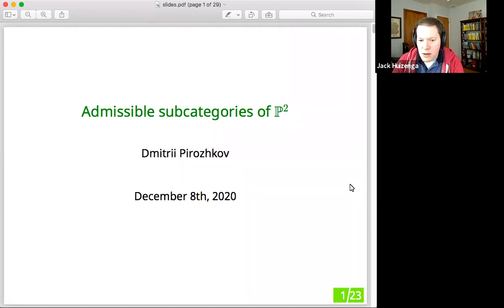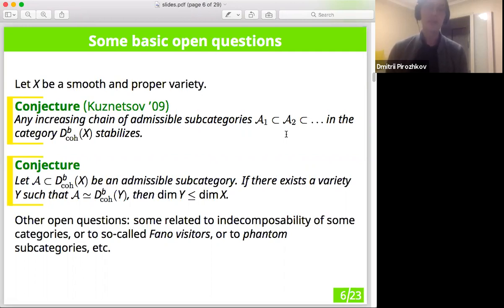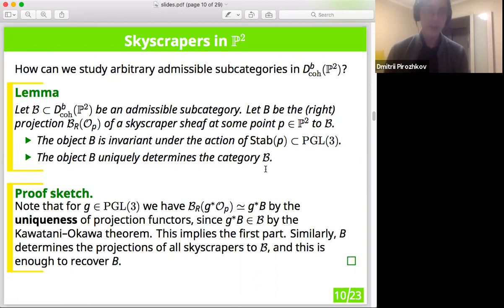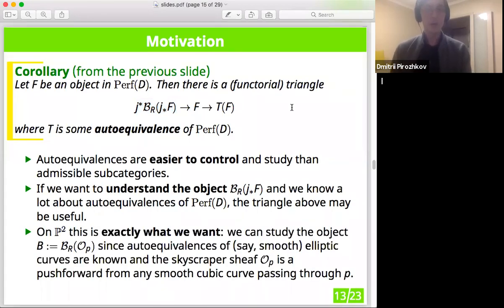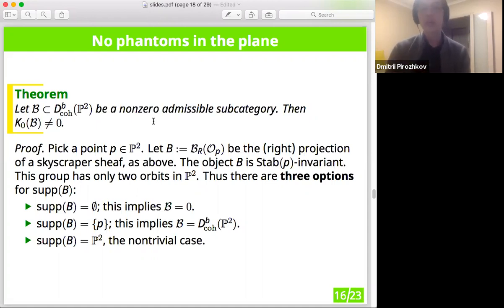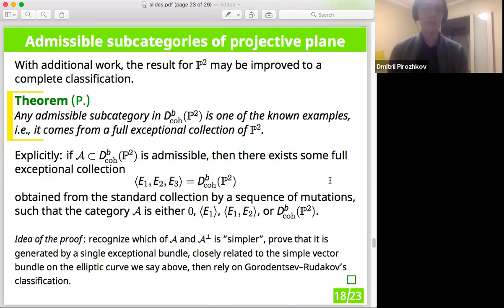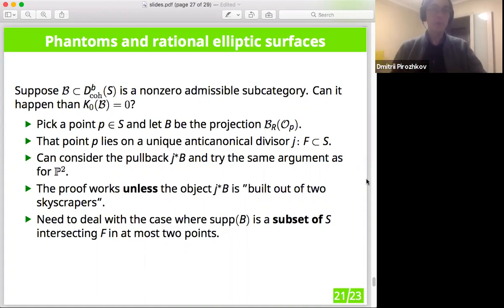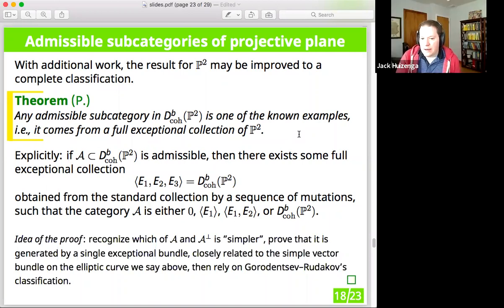Dmitrii Pirozhkov at the NSF FRG Workshop on Moduli Spaces and Stability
Admissible subcategories of del Pezzo surfaces

Abstract: Semiorthogonal decompositions help up understand the structure of derived categories of coherent sheaves on algebraic varieties. There are many examples of them, but not so much is known about the set of all possible SODs, even for varieties as simple as projective spaces. I will explain the proof of the full classification of decompositions for D(P^2) and, if time permits, also some partial results about derived categories of sheaves on del Pezzo surfaces, notably the non-existence of phantom subcategories in them.